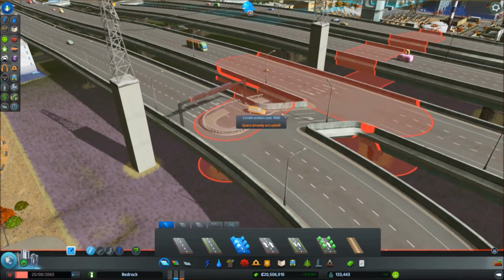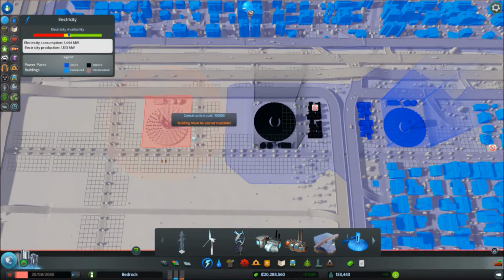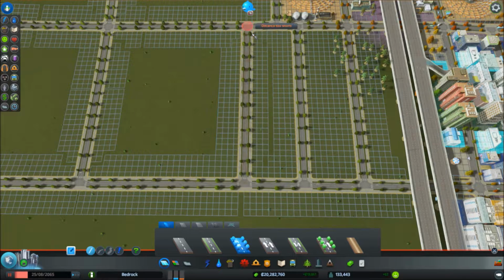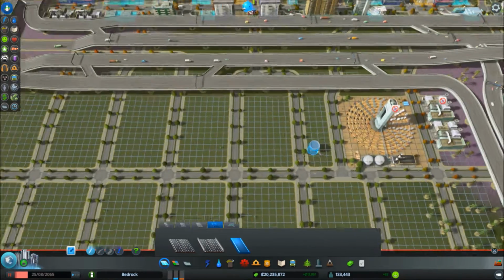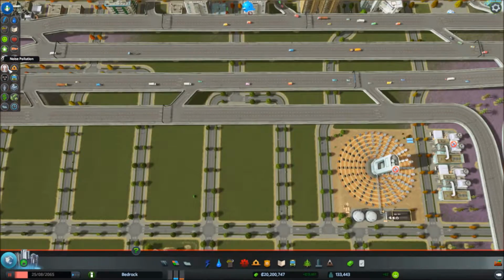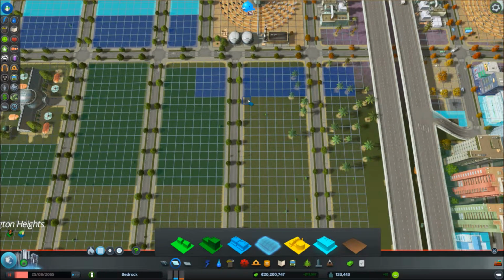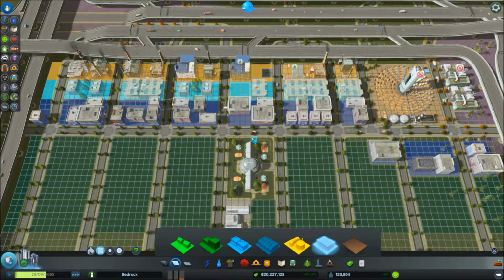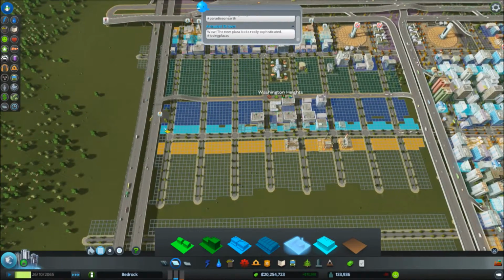Cities Skylines Road to 1 Million(HM) EP 52 New tile and 134,000 pop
In this video I start to fill up the new tile with zones and continue to increase the population. Game v1.0.7c